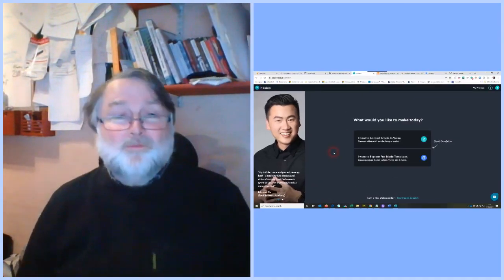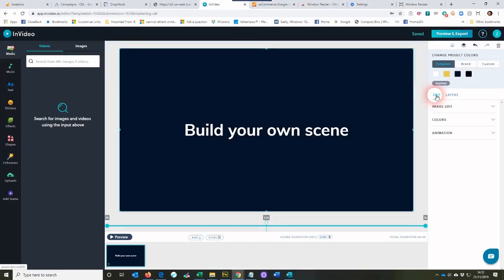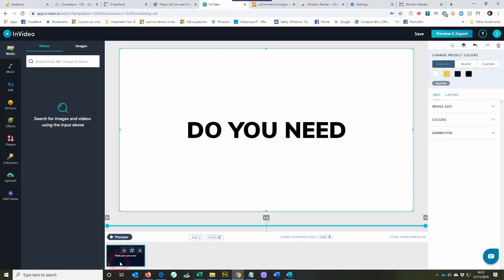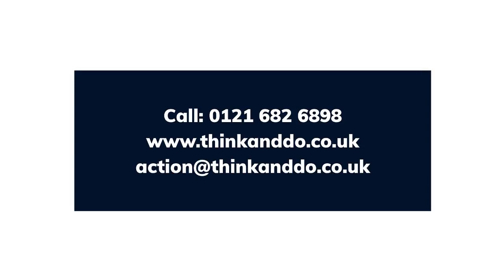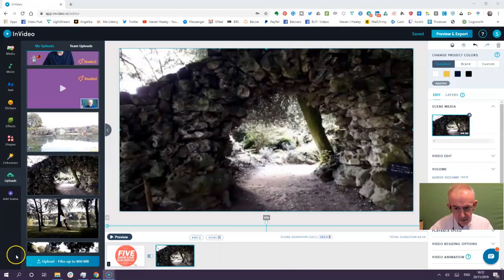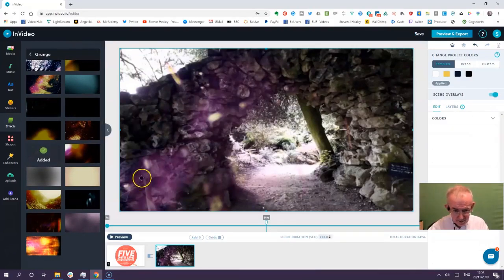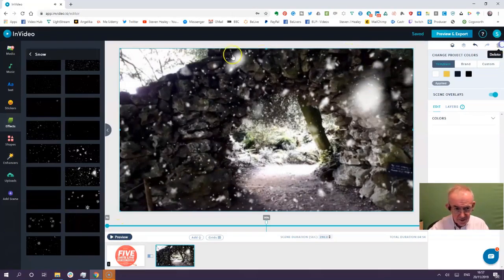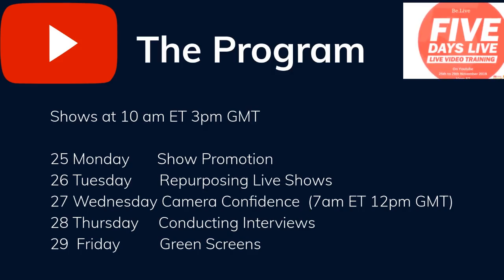Inspired by Invideo with Jon Upton and Steven Healey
Jon Upton and Steven Healey invite you to join us on our weekly show.

'Inspired by Invideo' is at 11 am ET on Thursday

A mixture of user videos , interviews , tips and tricks and audience participation.

PS Type EMAIL in the comments to be notified of future shows.

BLIFbot is running